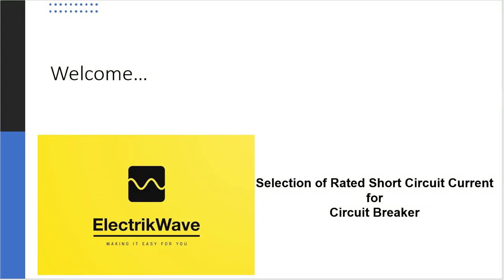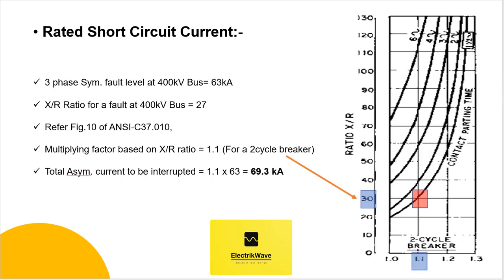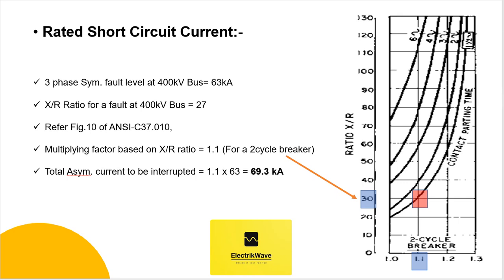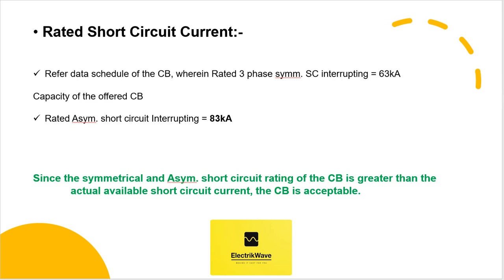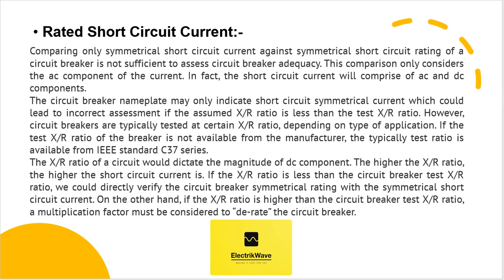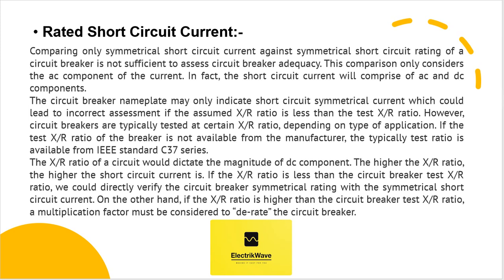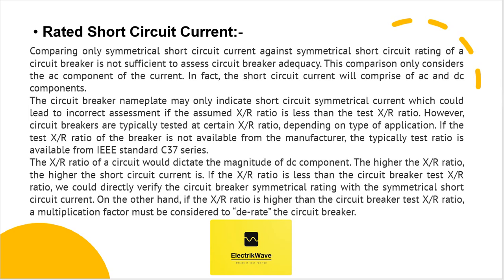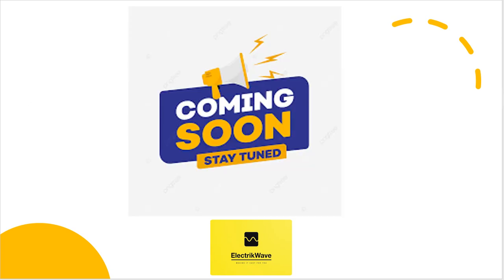Rated Short Circuit Current of Circuit Breaker